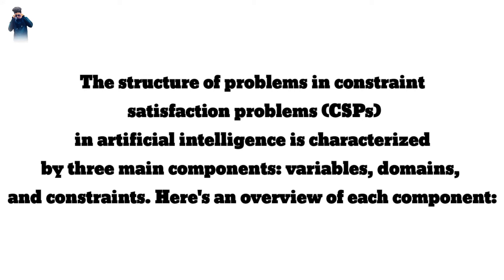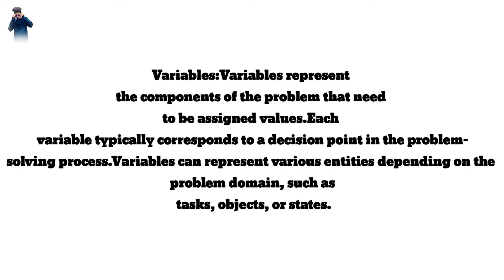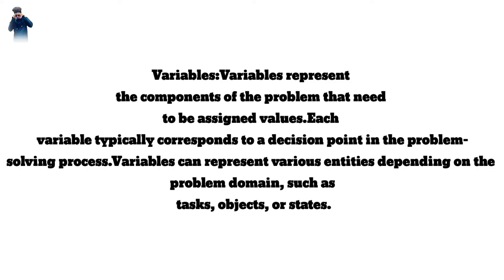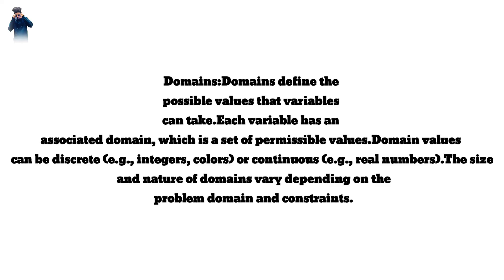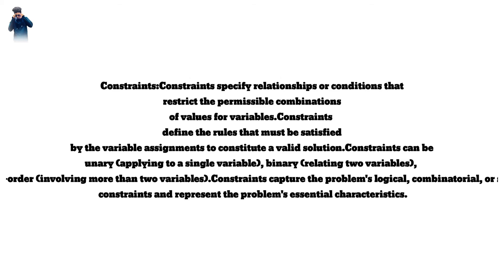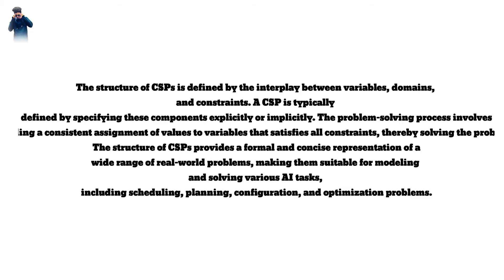Artificial Intelligence (ai) | The structure of problems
Welcome to [knowledge is a power]! In this video, we delve into the fascinating world of artificial intelligence (AI). Whether you're a beginner or an enthusiast, join us as we explore the fundamentals of AI, its applications across various industries, and the latest advancements shaping our future. From machine learning to neural networks, we cover it all! Let's embark on this exciting journey together! ArtificialIntelligence AI MachineLearning NeuralNetworks @ArtificialIntelligenceAllinOne